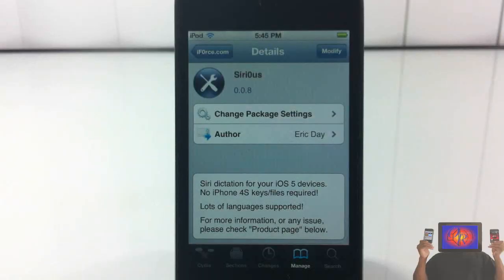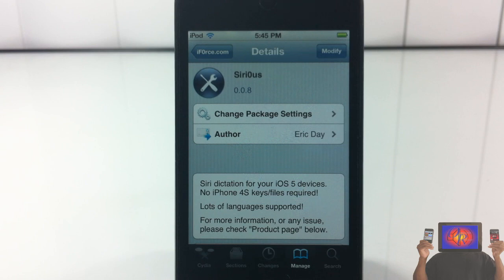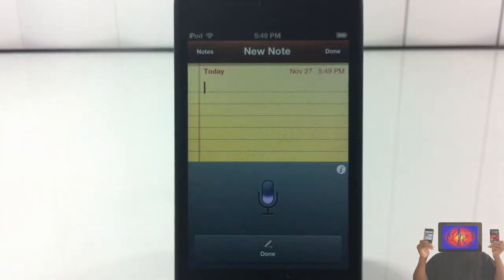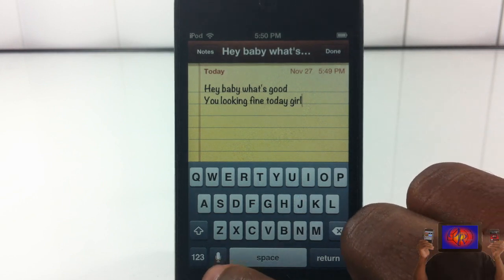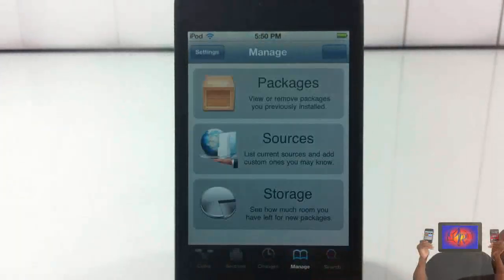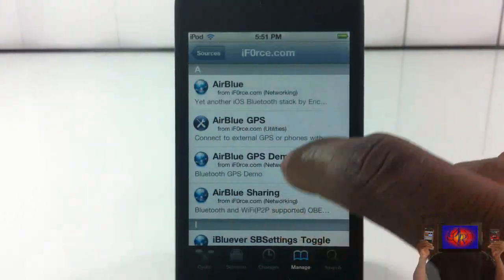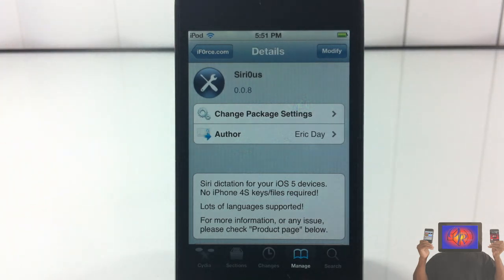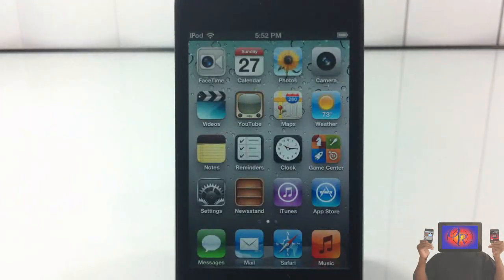How To Get 'Siri' Dictation On iPhone 4, 3GS, IPod Touch 4 On iOS 5 With - 'Siri0us'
This video will show you how to get the 'Siri' dictation feature on iPhone 4, iPhone 3GS and iPod Touch 4 on iOS 5 using Siri0us.

Name: Siri0us
Developer: Eric Day
Price: FREE

How To Get Siri Dictation On iPhone 4, 3GS, IPod Touch 4 On iOS 5 With Siri0us ios4 ios ios5 Apple best top iphone 4s iphone4s ipad2 3gs jailbreaking jailbroken 3g 2g 1g 2nd generation 1st 3rd 4th opinionativereviewer opinionative reviewer oreviewer review smart phones cellphones